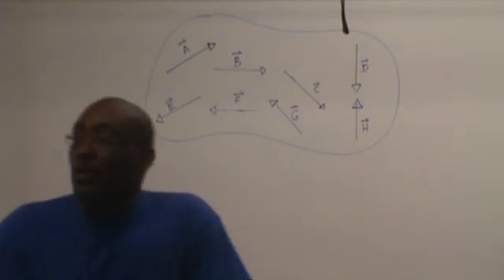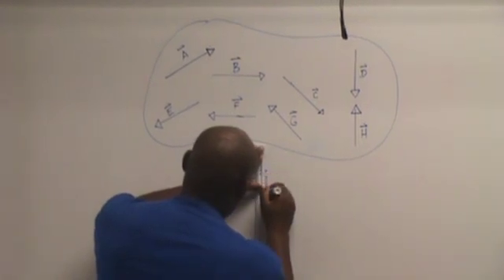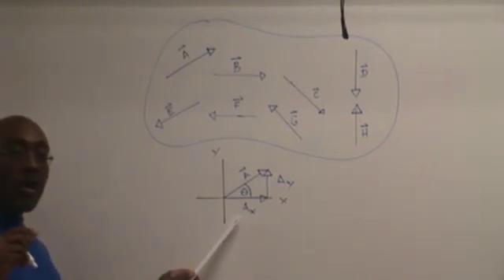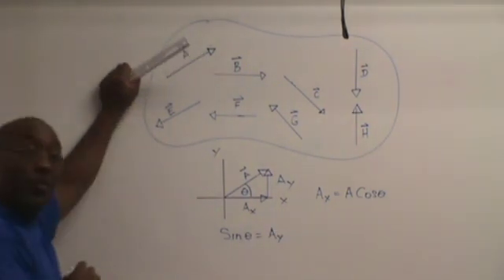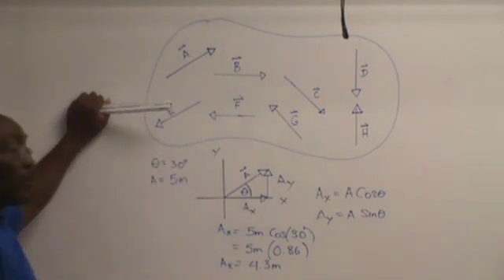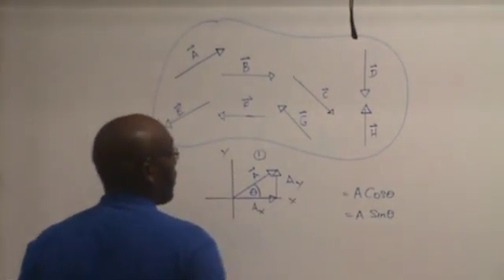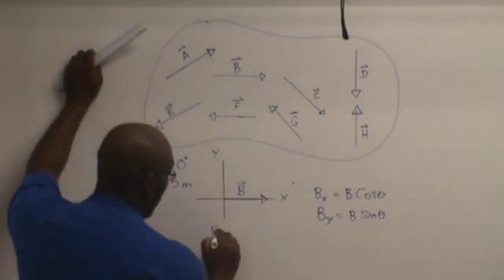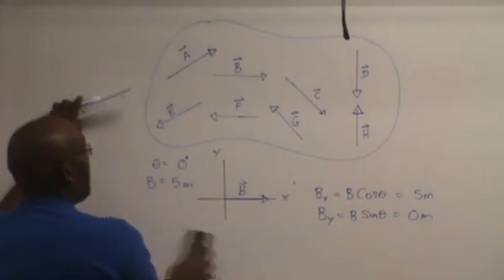Vector Decomposition#1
How to break vectors into components